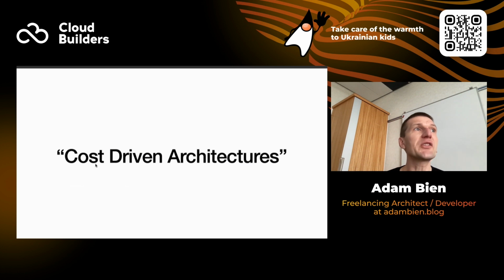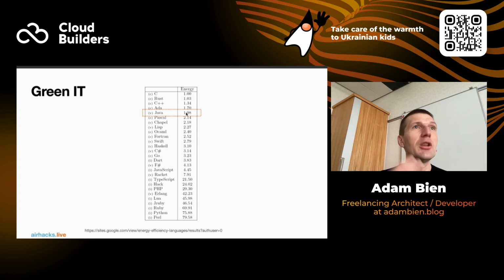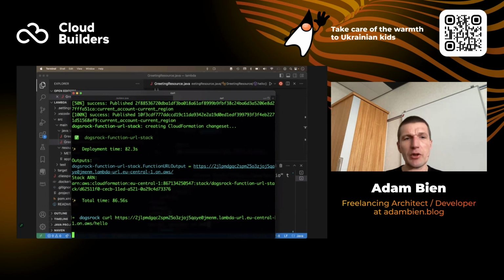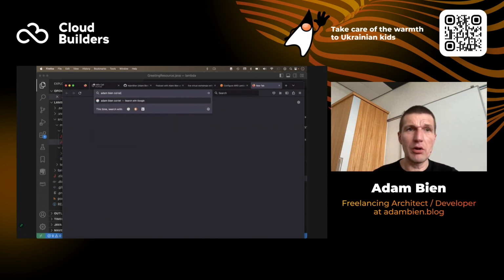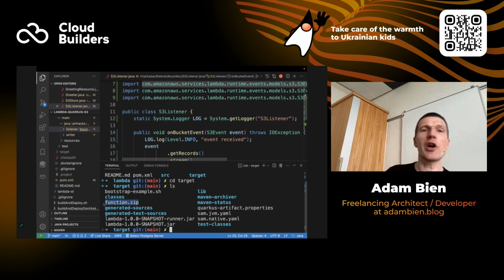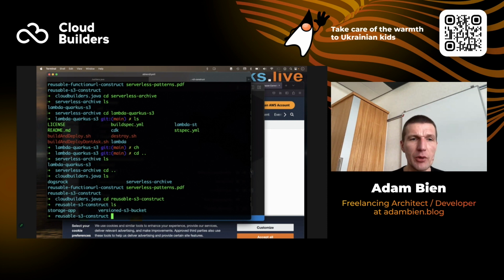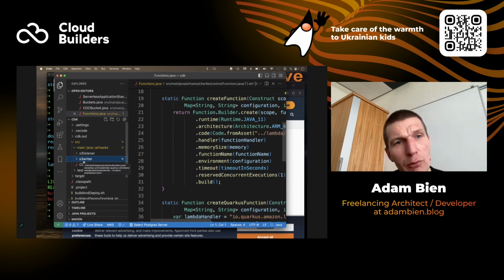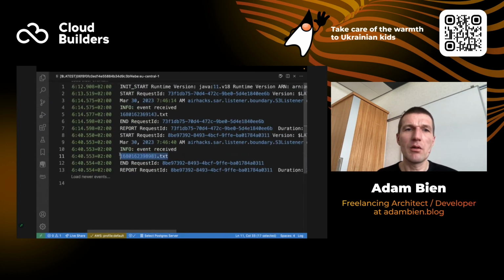Adam Bien - Java Patterns and Practices for Serverless Applications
How to create a self-provisioned serverless application with Java? What is the granularity of a function? What is the difference between a function and a microservice? Are synchronous functions an anti-pattern? How to efficiently structure Java applications’ business and IaC code. I will discuss “working” practices and patterns with code and live deployments in this code-focussed session. Attendees’ questions are highly appreciated!

🧡 Community, thank you for your donations — it’s inspiring to have your support from all around the world! You still have an opportunity to make your donation and support children in Ukraine!

Please share your feedback on the event using this Form, we’d love to make our events better